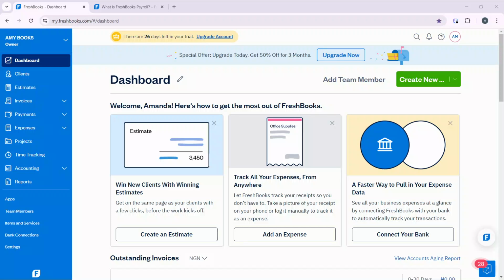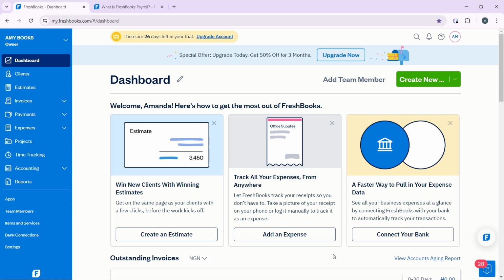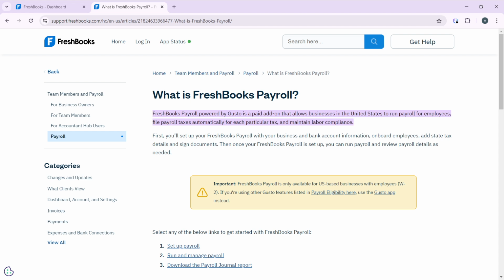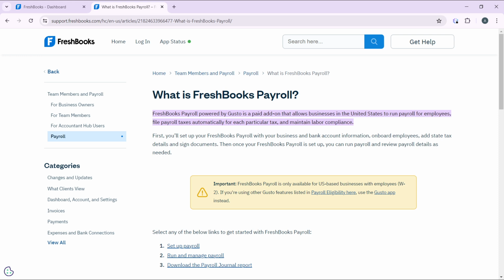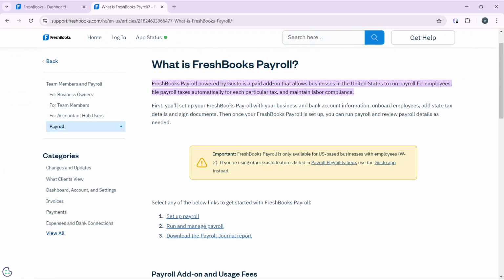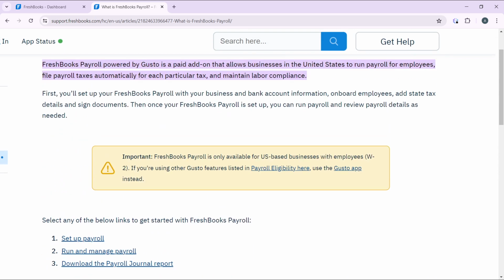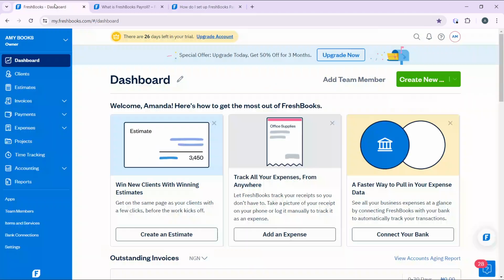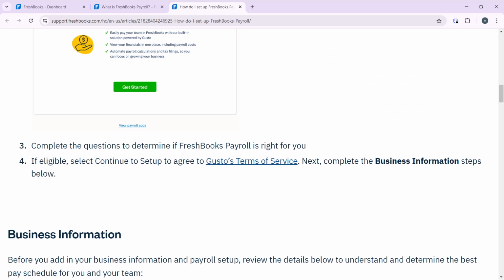How To Set Up Payroll in FreshBooks (Quick Tutorial)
In this video I will show you How To Set Up Payroll in FreshBooks. It would be good if you watch the video until the end so that you don't miss important steps.